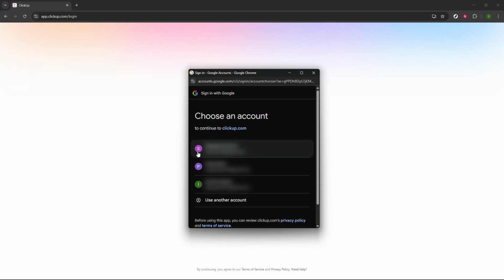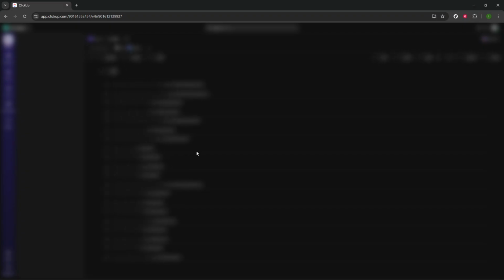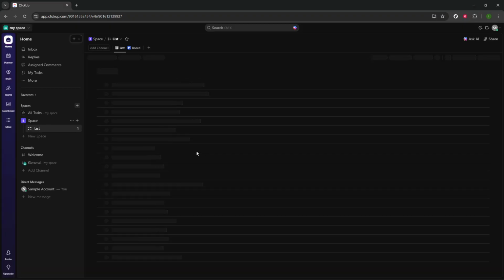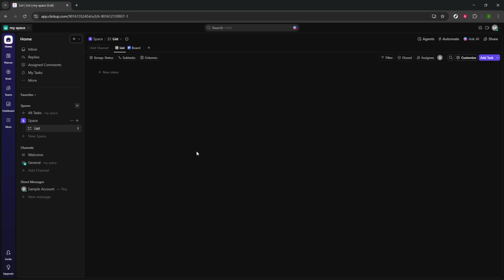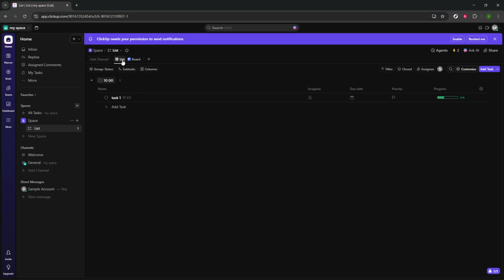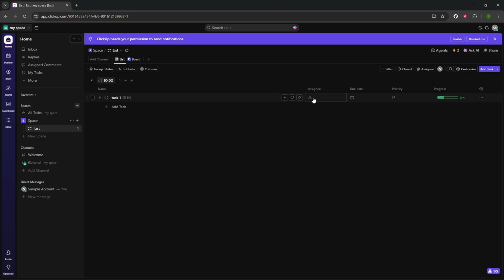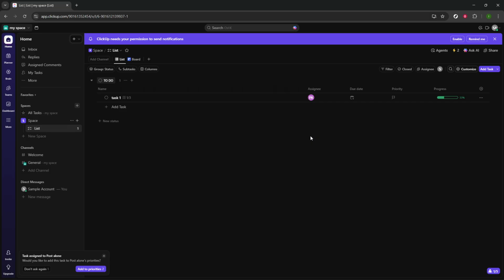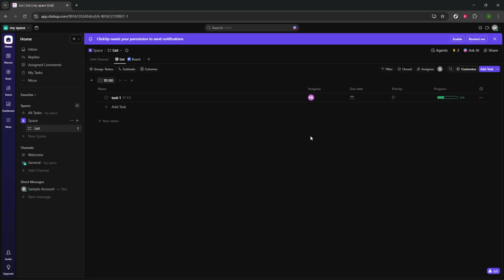How To Assign People In ClickUp (2026 Guide)